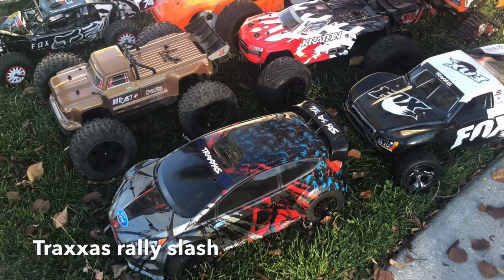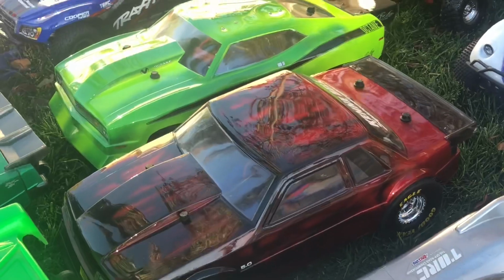Garage check for 2020 happy new year let keep rc going